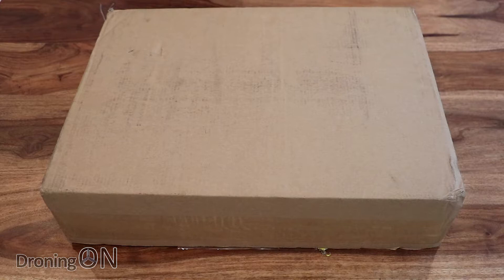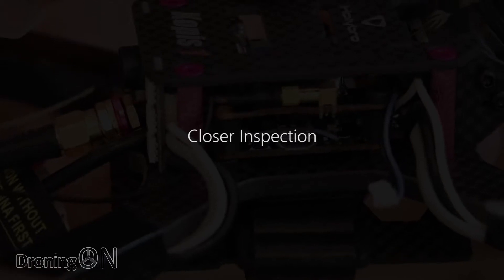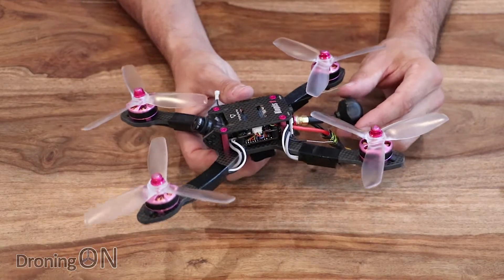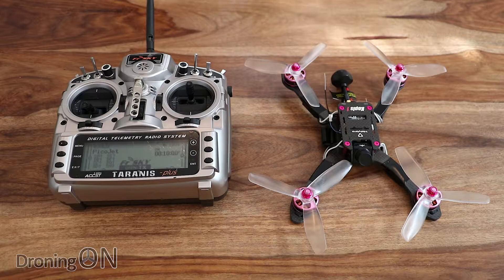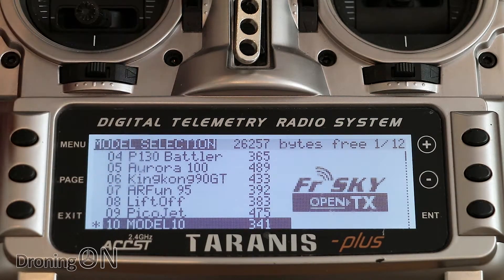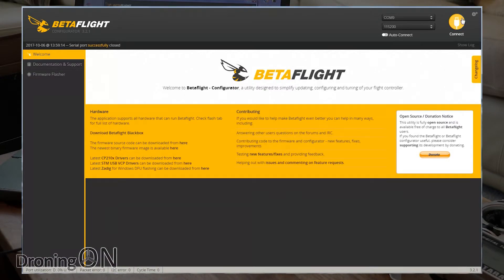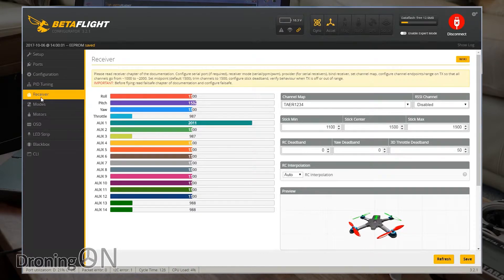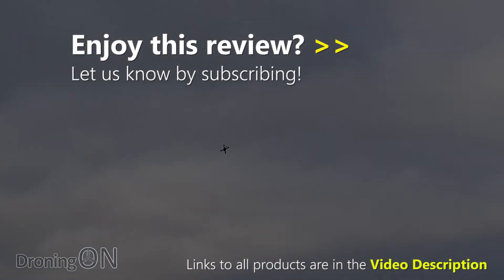DroningON | HolyBro Kopis 1 Review (Part 1) - Unboxing, Inspection, Binding, Setup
Perhaps the best all-rounder racing quad so far this year, the HolyBro Kopis 1 is a great looking quad and a true performer straight out of the box.

In this PART 1 review, we'll be unboxing, inspecting, binding to our Taranis, setting up BetaFlight and preparing to get this awesome quad flyable, ready for Part 2 which will be live in just a few days.

VIDEO CONTENTS:
00:00 - Kopis 1 Introduction
00:50 - Kopis 1 Unboxing
03:34 - Kopis 1 Closer Inspection
08:52 - Kopis 1 Taranis Model/Mixer Setup
11:13 - Kopis 1 Transmitter/Receiver Binding
13:46 - Kopis 1 BetaFlight Configuration
19:01 - Kopis 1 Closing Comments (Part 2 Intro)